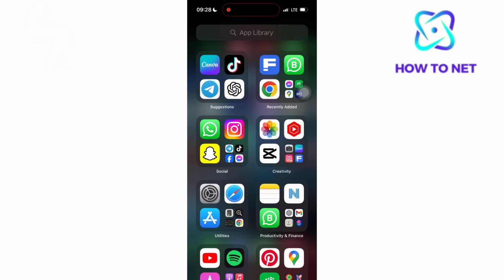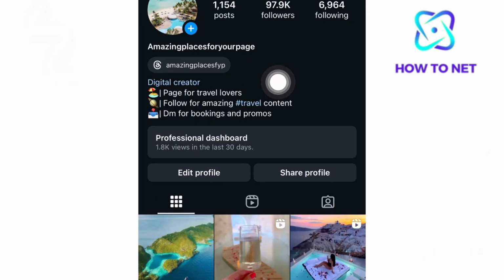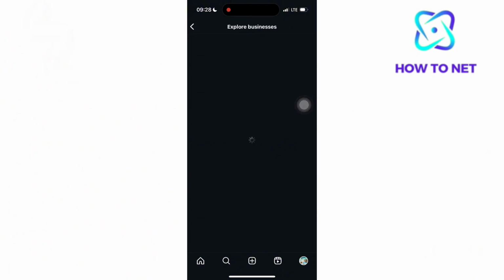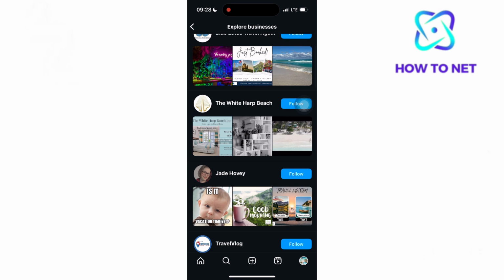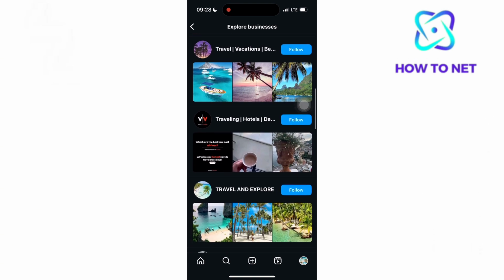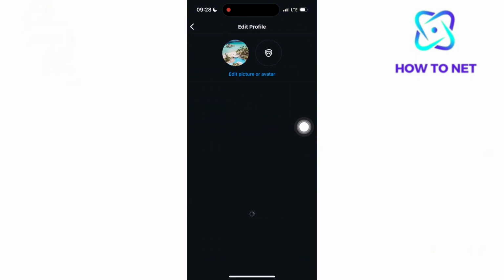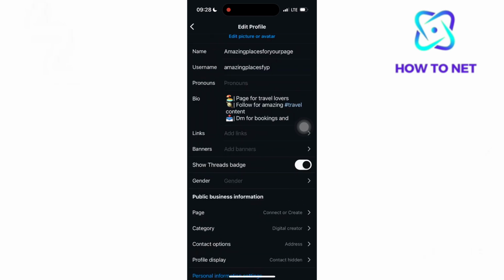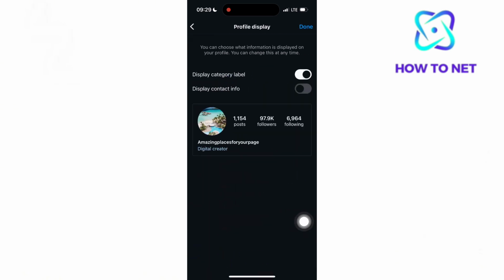How To Add Digital Creator Badge In Instagram Bio [2025 Update]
In this simple video tutorial, am going to share with you how to add digital creator as your account category in your instagram bio. This enhances your professional identity and allows brands, collaborators, and followers to instantly recognize your niche, whether you're involved in video production, graphic design, or social media content.

add digital creator in your bio on Instagram.